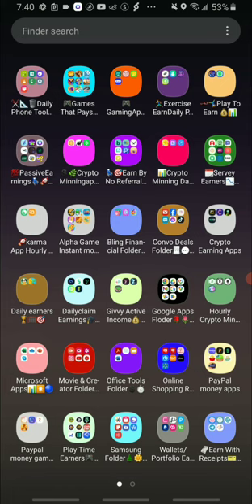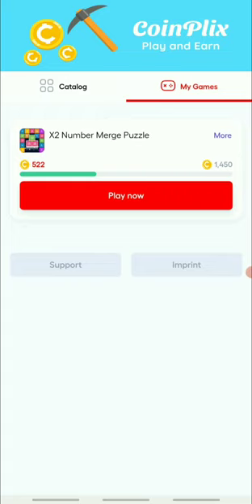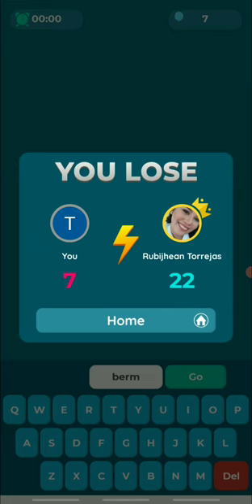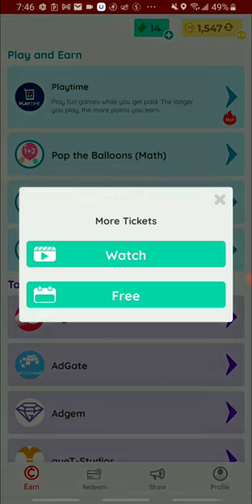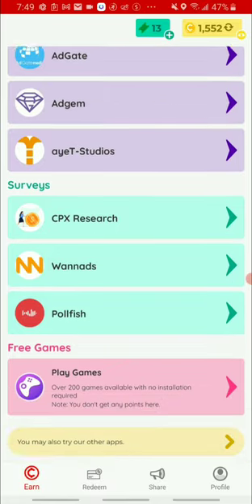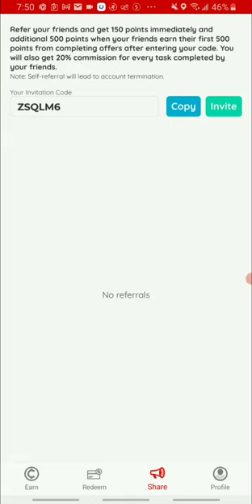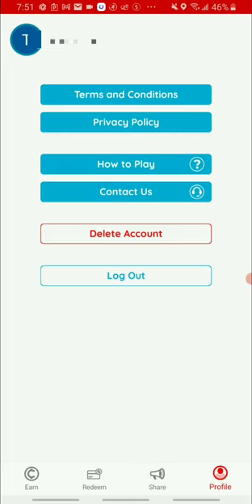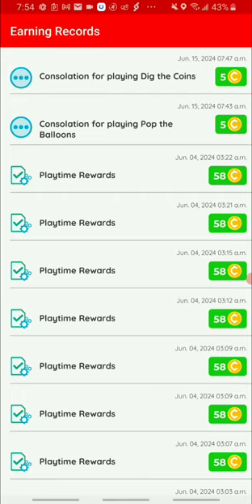Coinplixapp Earn free paypal money by gaming fun games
Fitmint link
Hey! I am using Fitmint to walk daily and getting paid for it. Join me and get $FITT tokens for walking and running.

invite code: pU3N4xLz

Bitcoin hit link
Try Alpha Games today to earn Cash & Crypto. Use my code: Tyanna and get 1000 extra points!

Bitcoin hit code
Tyanna

Star Network Link
invitation code "natural1"

TAMAWX4VB

Smoothies machine